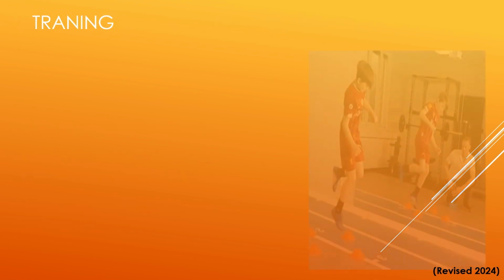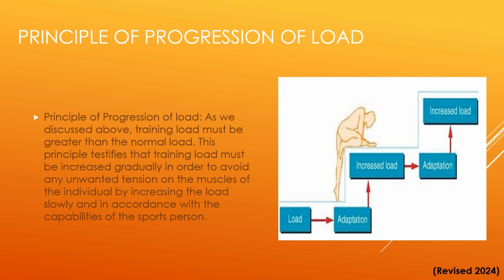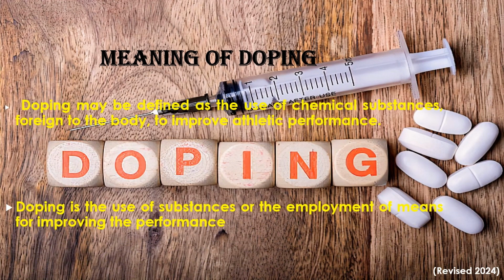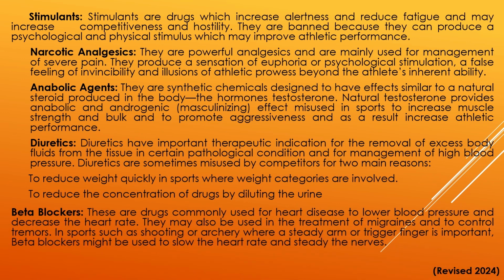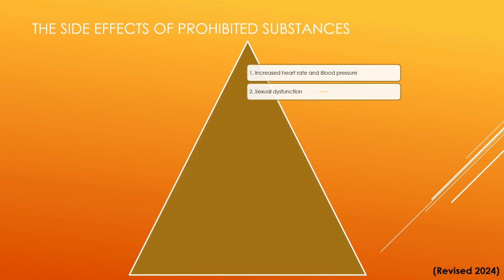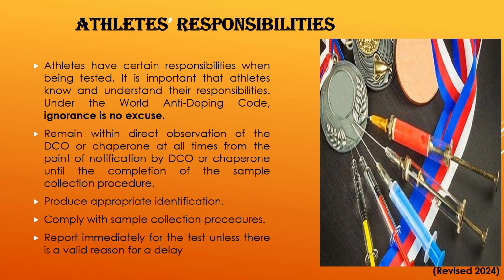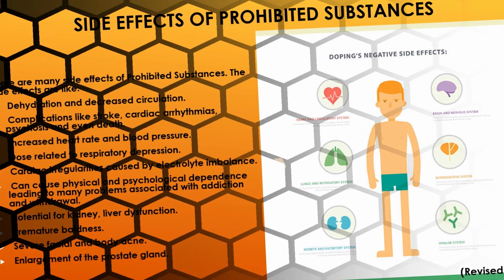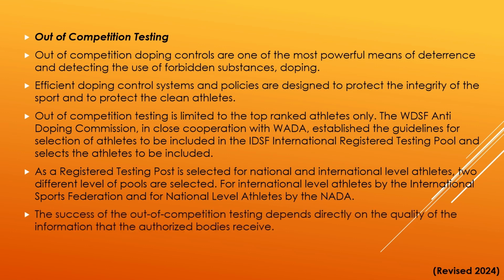Training & doping in sports new class 11